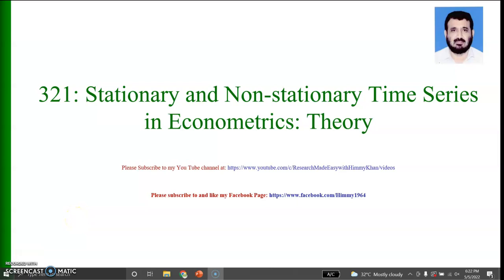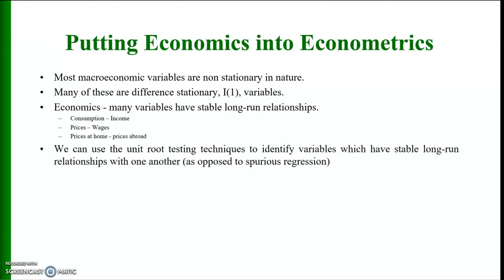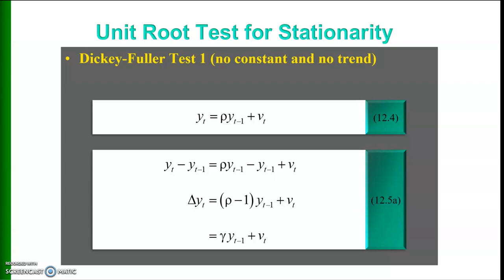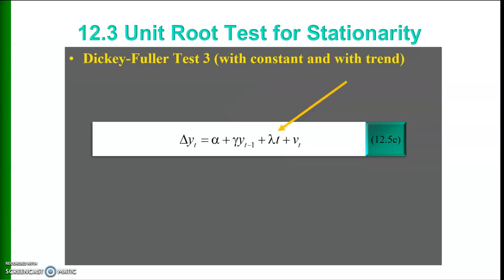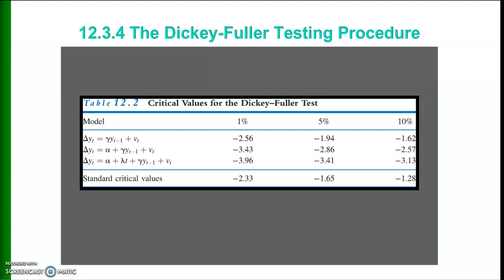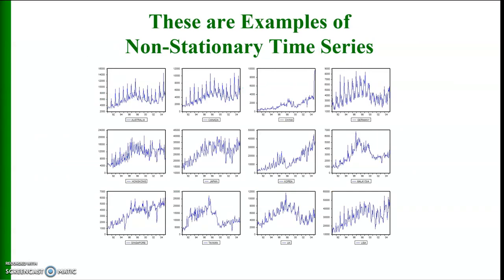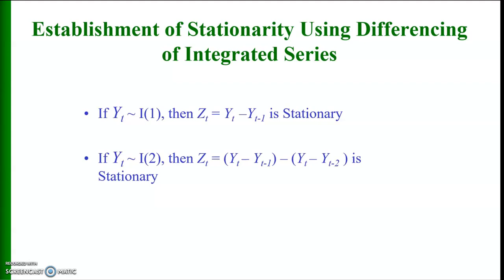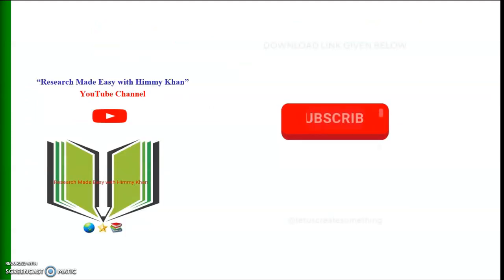321 |Stationary| and |non Stationary|Time Series|Theory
In this lecture, you will learn the theory of unit root testing, meaning of stationary and non-stationary time series and various tests of unit root checking in time series.